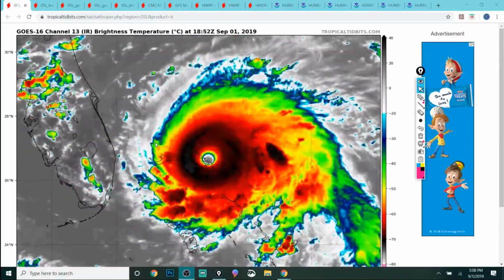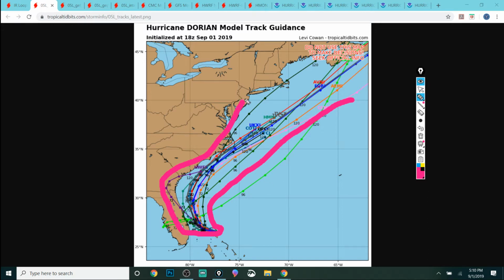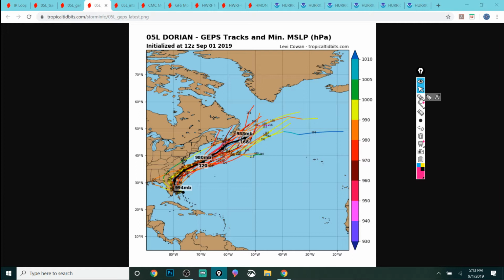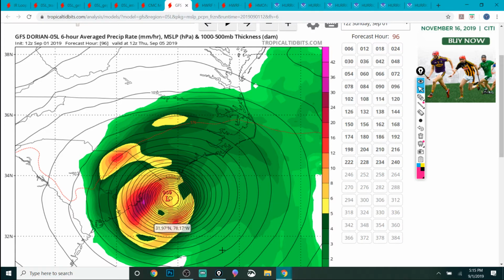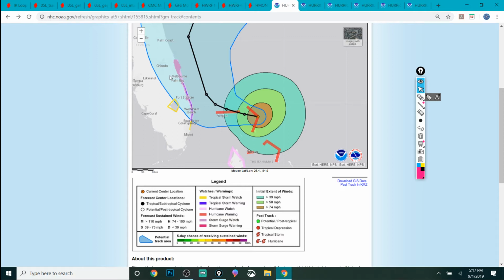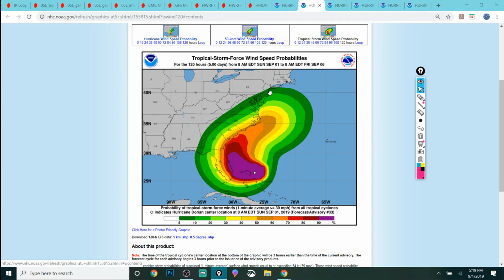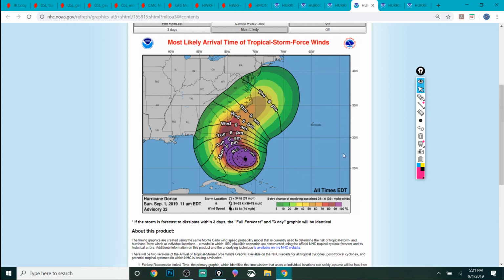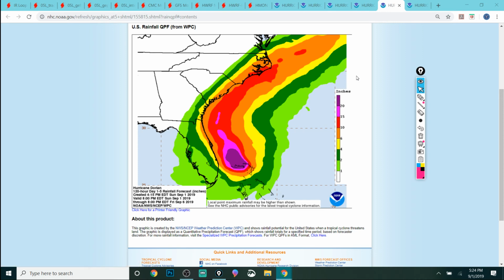SUPER HURRICANE DORIAN!! 185+ MPH winds, Dangerous Storm Surge, and More!